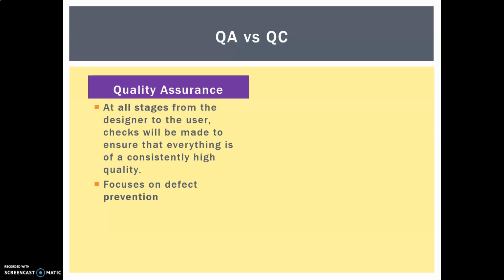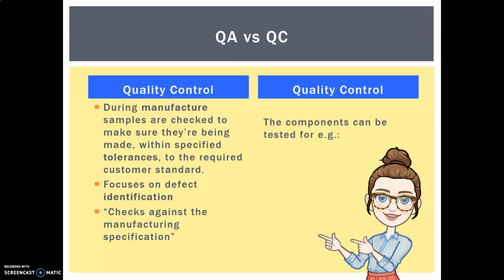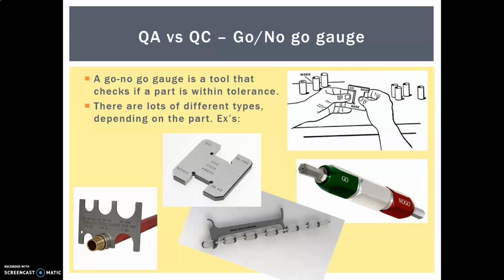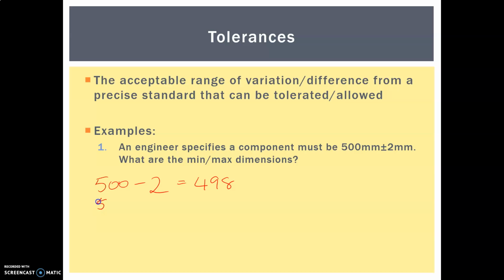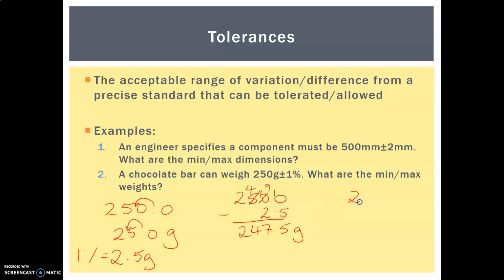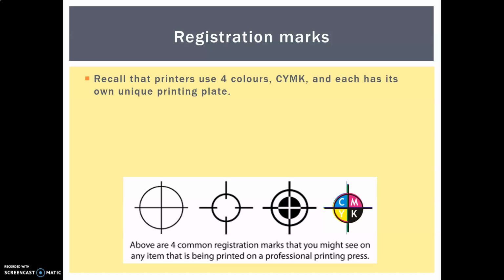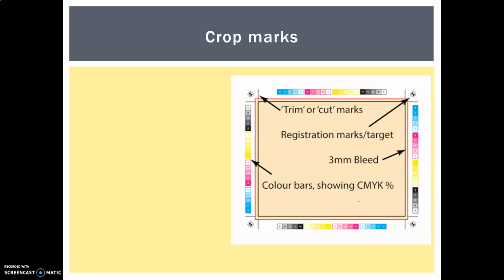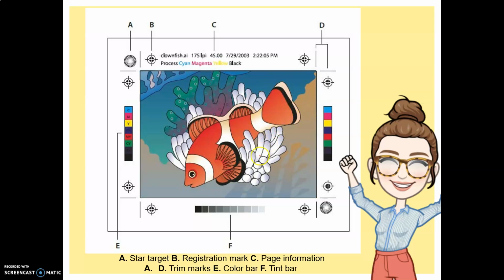QAQC in commercial printing GCSE DT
In this video, we look at Quality Assurance and Quality Control with respect to commercial printing processes. We discuss the use of go/no-go gauges to check tolerances and commercial printing quality checks.

Specialist Technical Principles